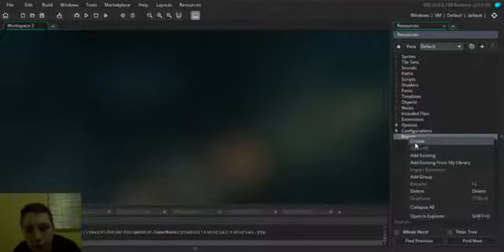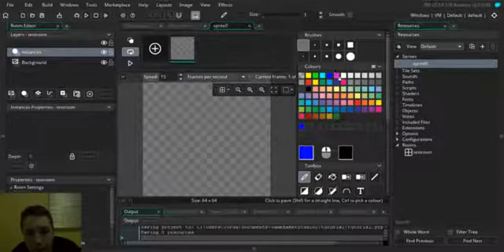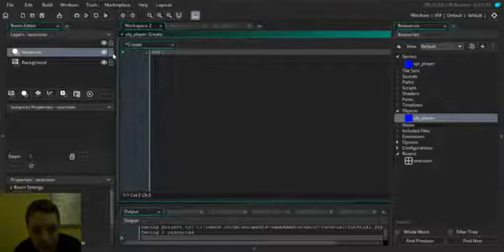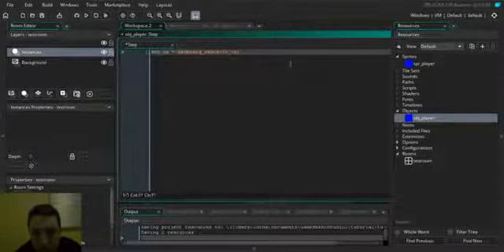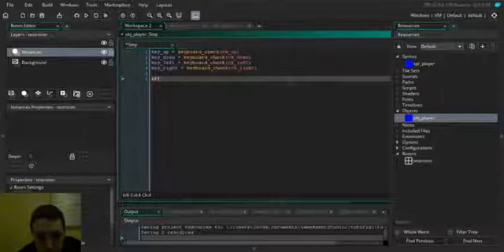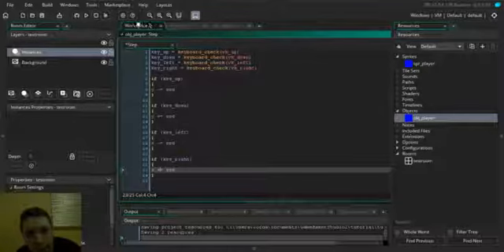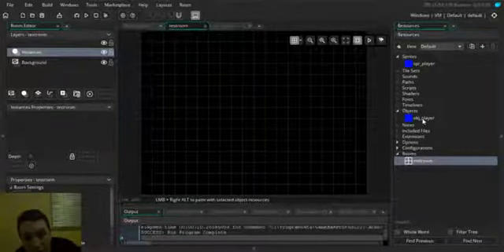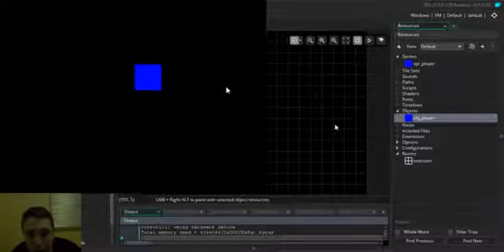GMS:2 How to: Player Movement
Hey guys, this is how to do simple but working movement code

CREATE:
spd = 4

STEP:
key_up = keyboard_check(vk_up)
key_down = keyboard_check(vk_down)
key_left = keyboard_check(vk_left)
key_right = keyboard_check(vk_right)

Next i'll be doing changing the sprite